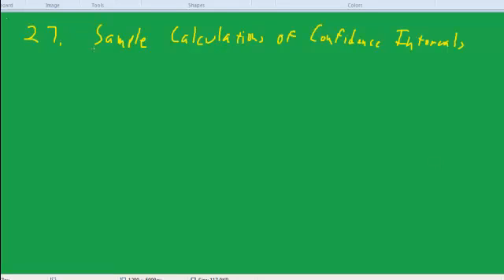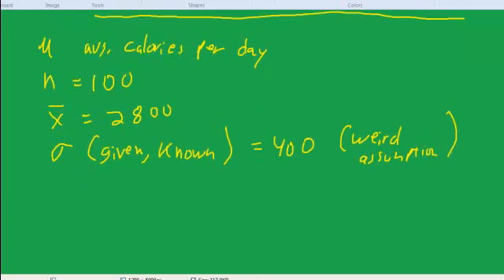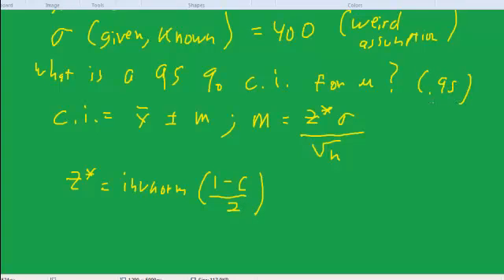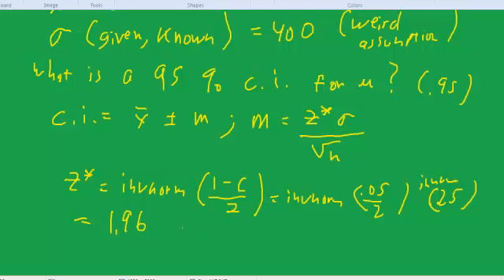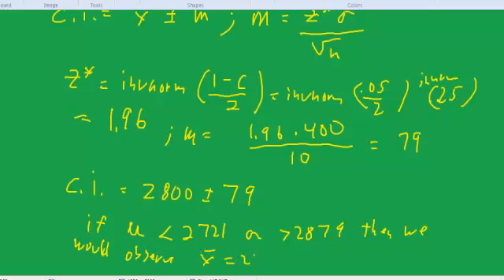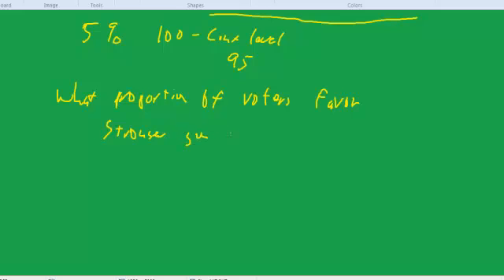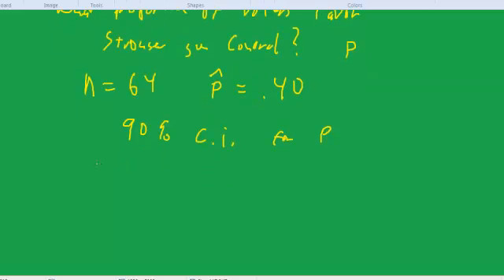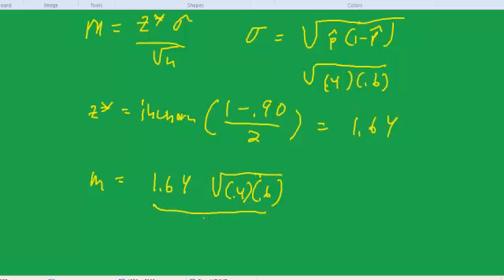27 stats confidence intervals, sample calculations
objective is to be able to calculate a confidence interval, given the sample mean, the true standard deviation (unrealistic), and the desired confidence level. don't worry about the abrupt ending